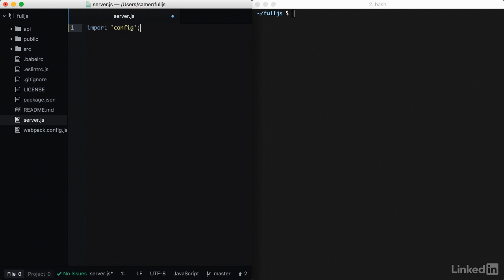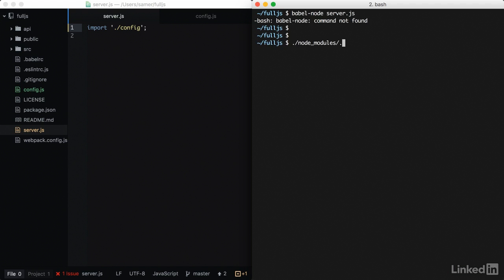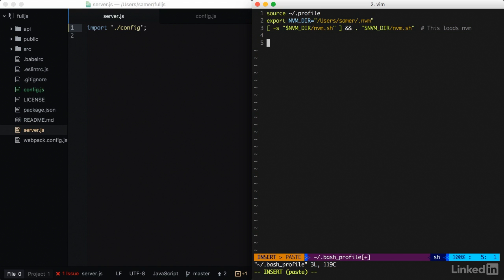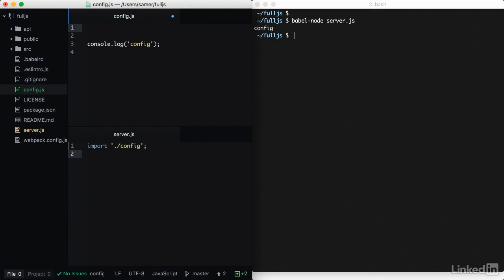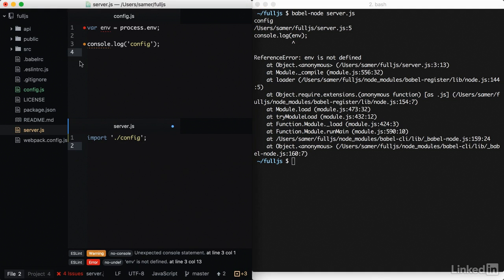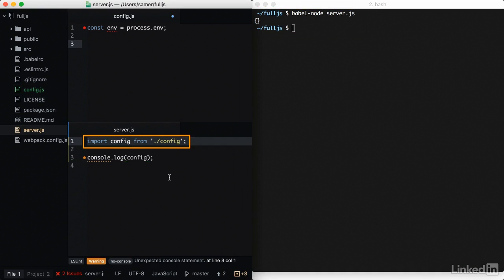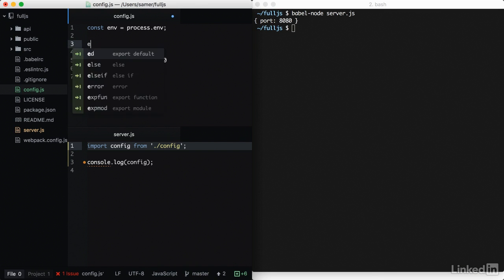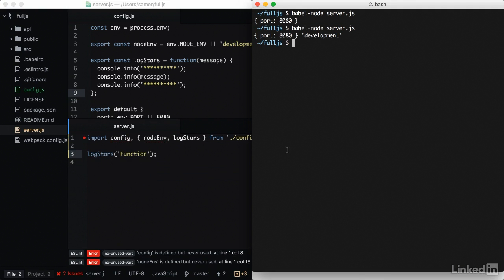Full-Stack JavaScript development - Node modules